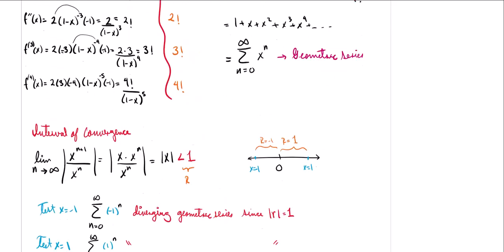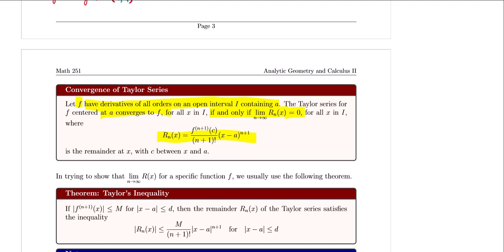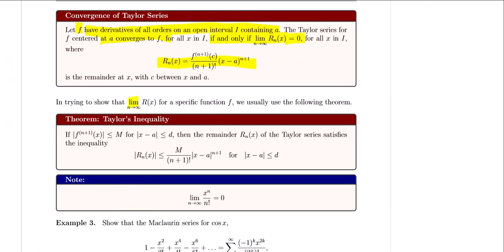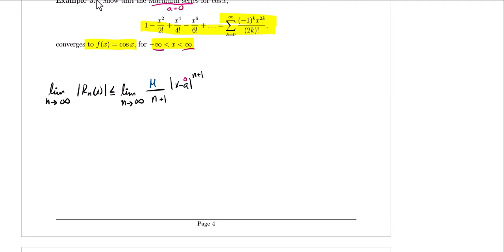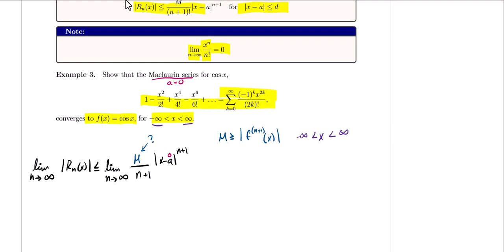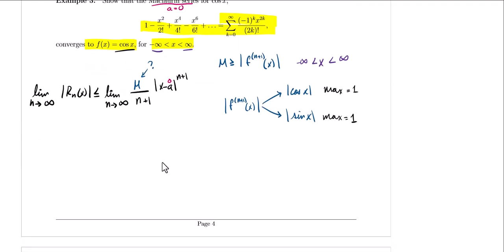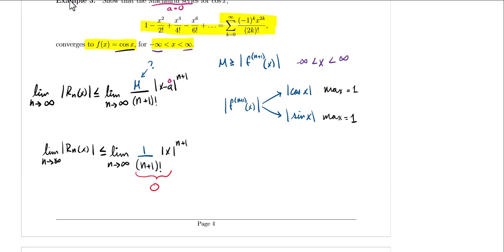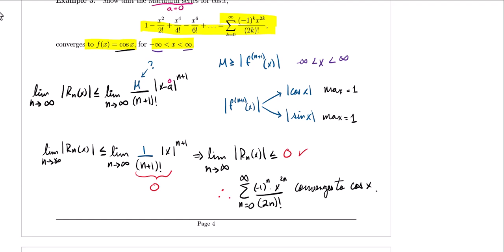11.3 Taylor Series Part 2